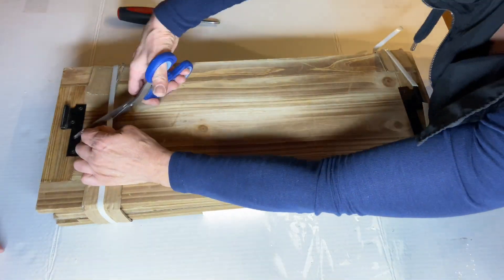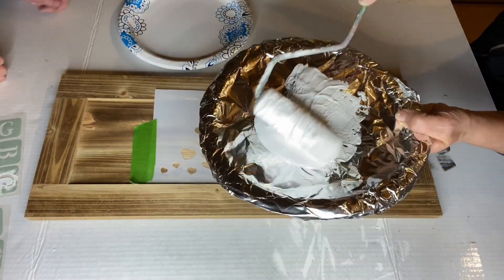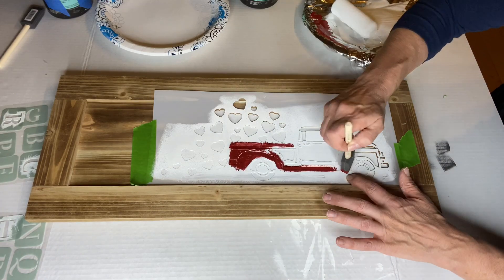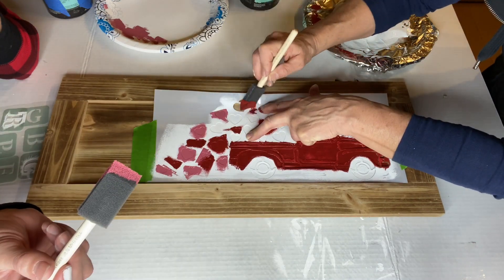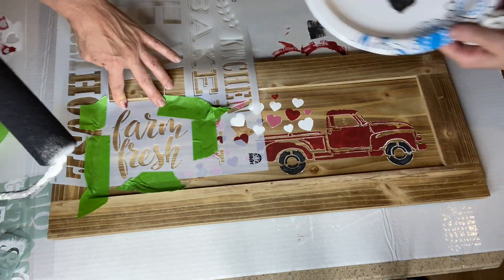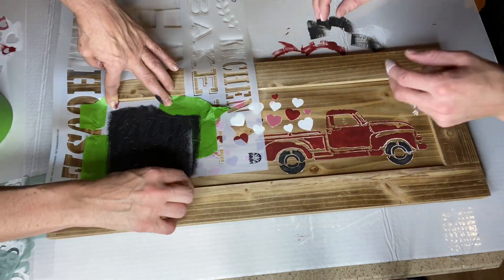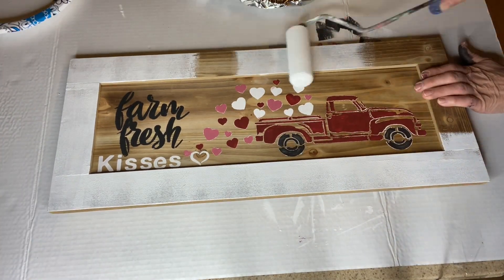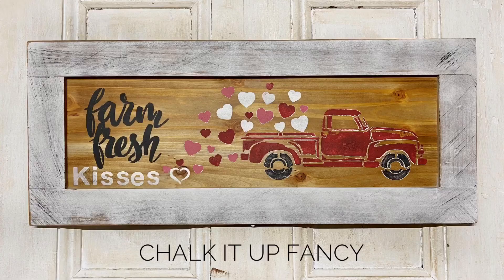DIY Wood Farmhouse Truck Stenciled Sign with Chalk it Up Fancy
You can find some of the products we used throughout this video below.

Wood Tree Collar from Michaels was purchased for use of the wood board